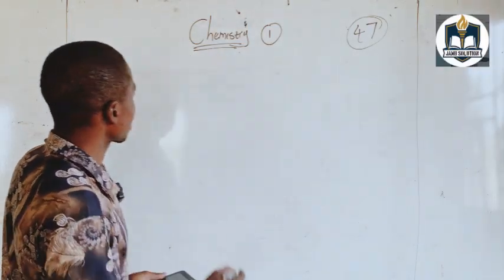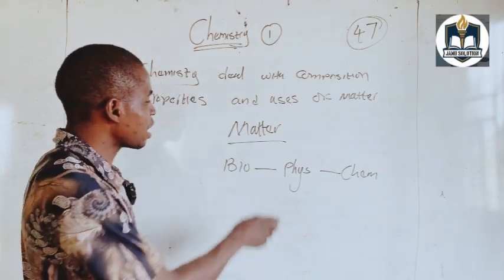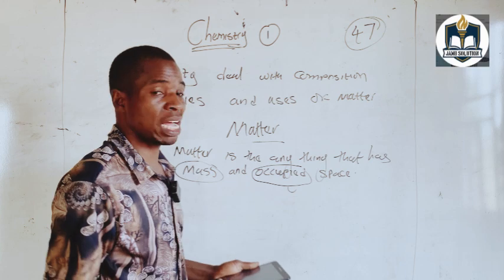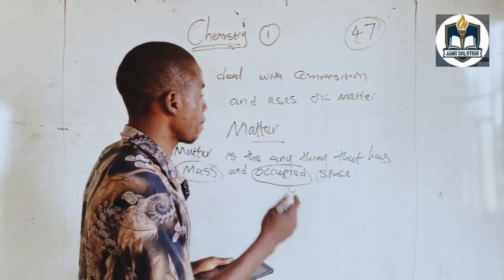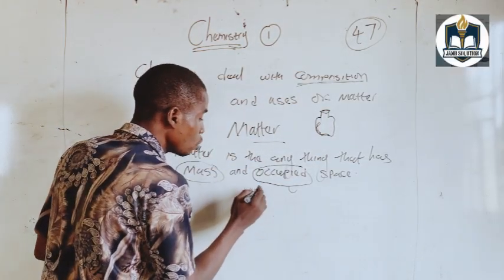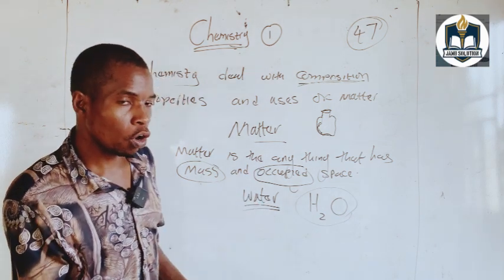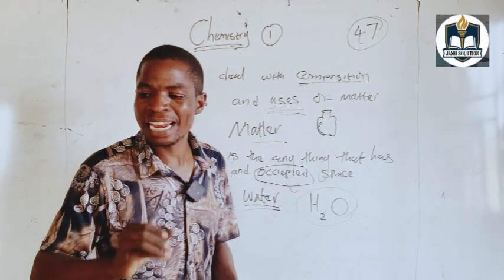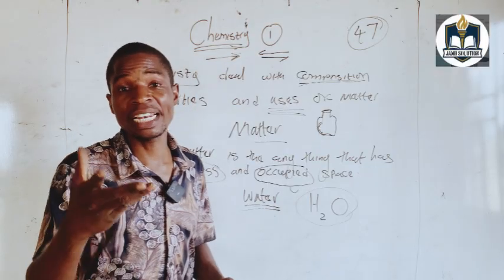Introduction to chemistry 1